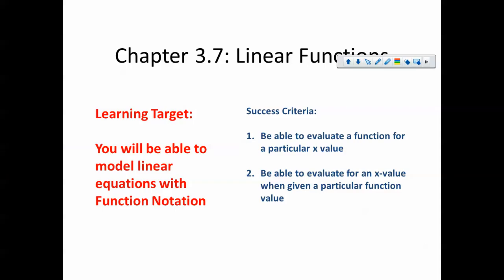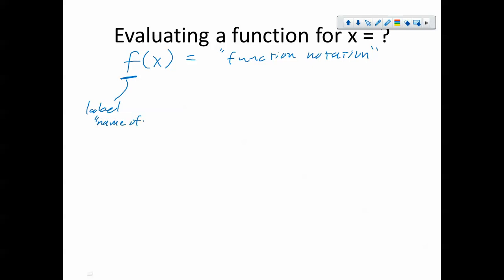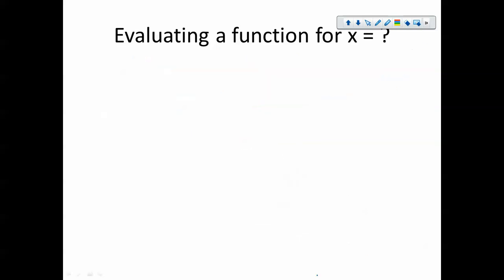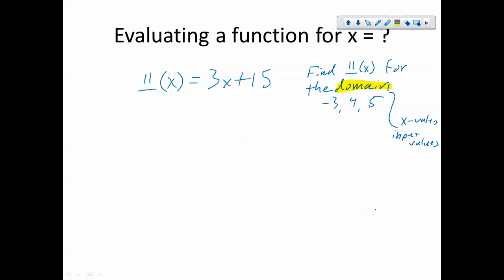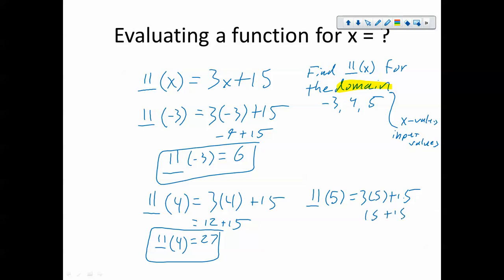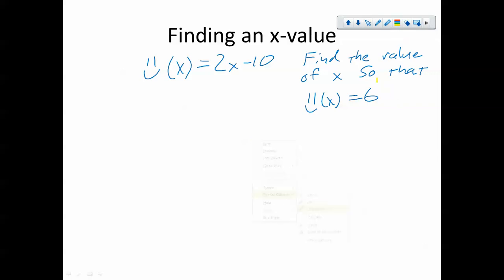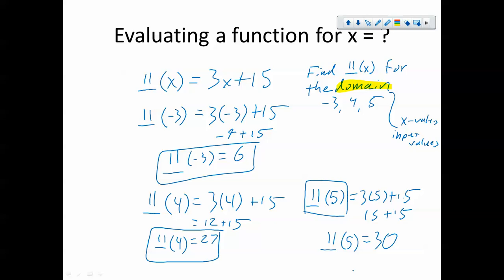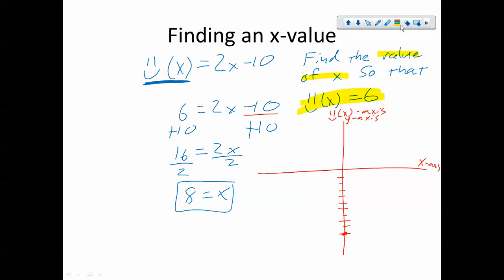Chapter 3.7: Linear Functions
In which we evaluate a function for a given domain and then find the domain for a given value in the range